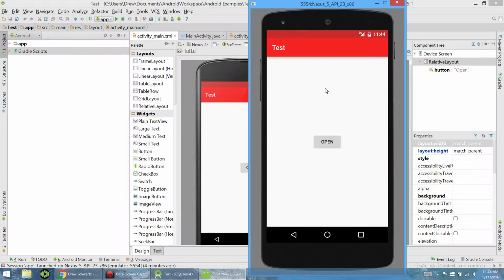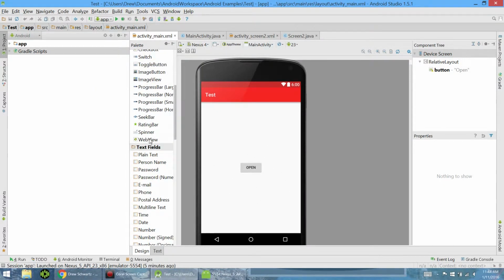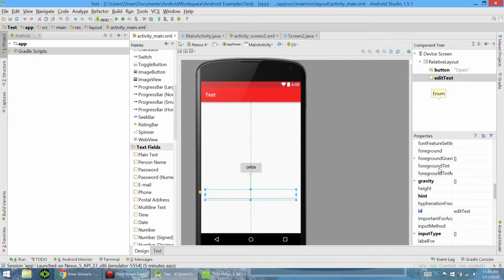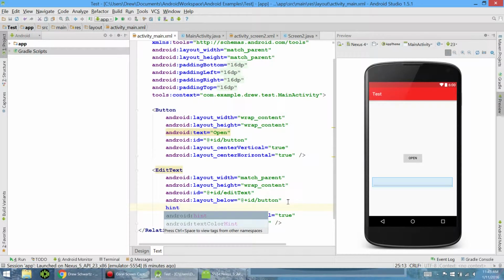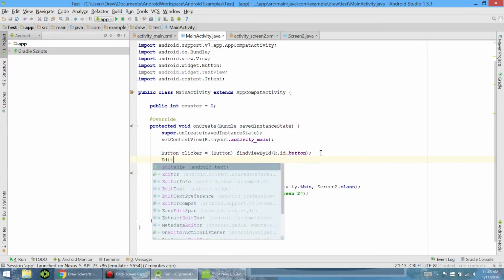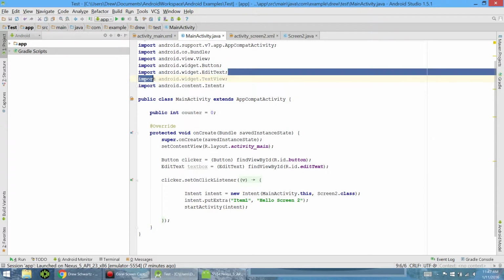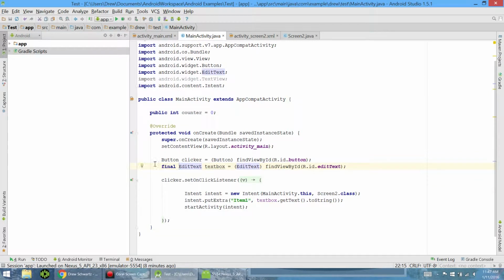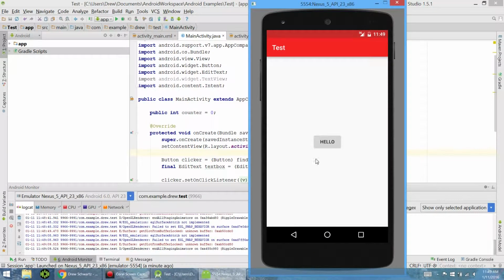Android Tutorial 4 - TextBoxes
Topics Covered:
- TextBoxes (EditText)
- XML hints
- .getText()
- .toString()